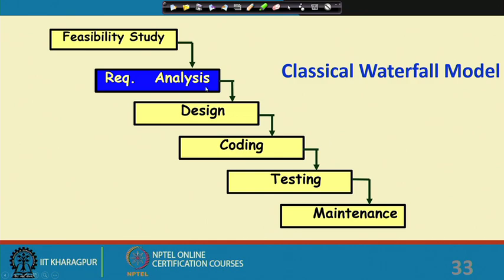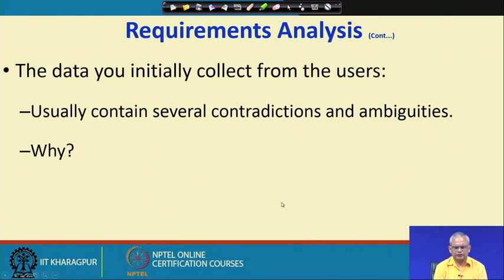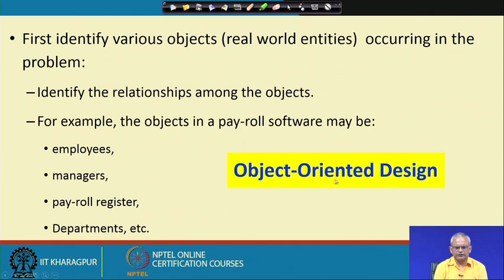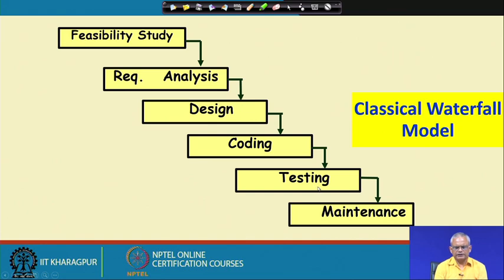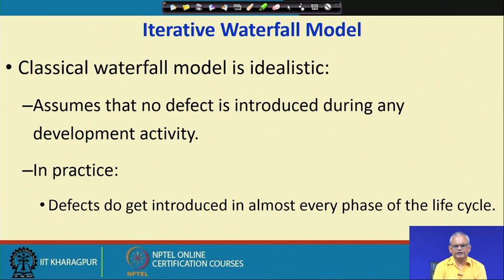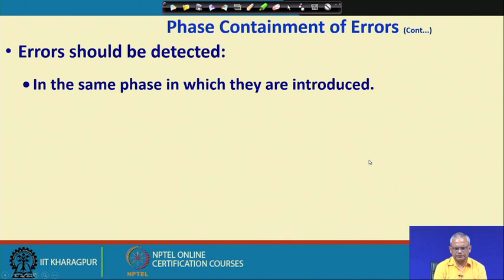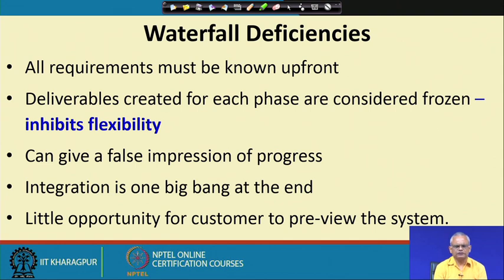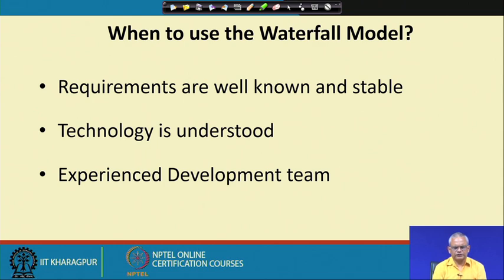Lecture 08: Waterfall Model